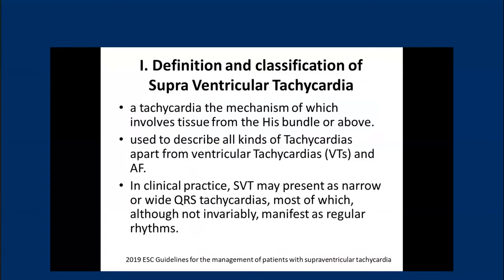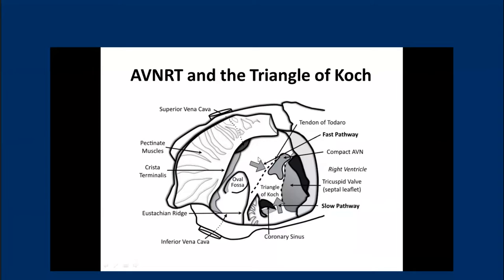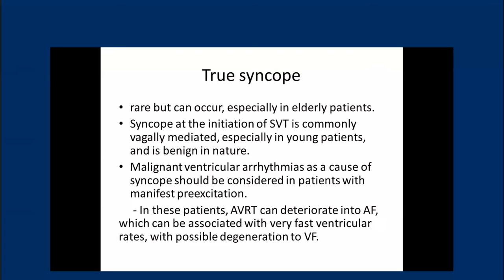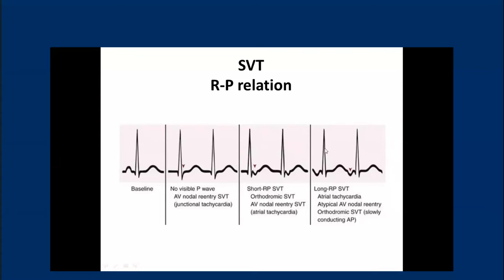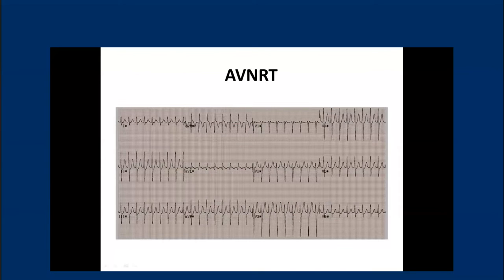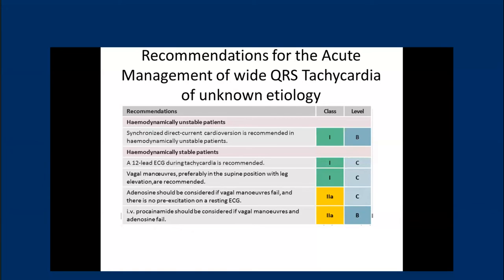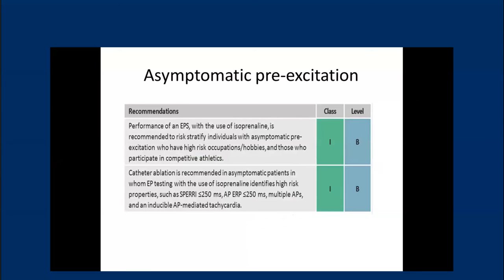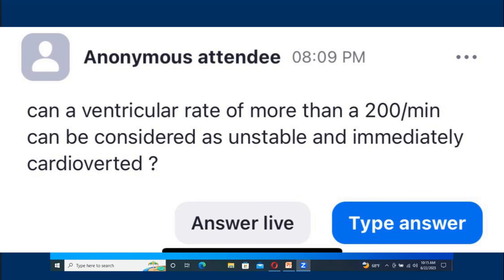Approach to Supraventricular Tachycardia | Dr. Mulualem Alemayehu (MD) | Blue Health Ethiopia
Timecodes
0:00 - Intro
01:05 - Approach to Supraventricular Tachycardia
58:37 - Q & A
01:08:25 - Outro